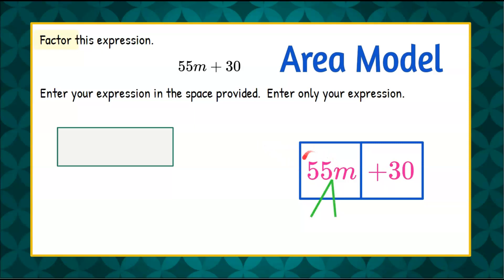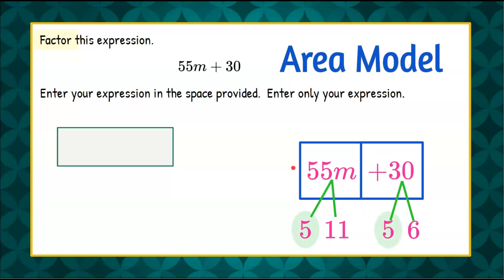Factor an Expression & Distribute to Check | 7.EE.A.1 💚💙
In this video we will factor an expression & distribute to check.  I will introduce you to the Area Model as a form of a graphic organizer in Math.  We will understand area to model for side times side, length times width, or base times height and use this understanding to factor and distribute.  We will understand the expression we are given has two terms - a variable term and a constant term.  We will enter each term in its own section of the area model.  We will then identify the factors of the coefficient of the variable term and the factors of the constant term.  We will identify a factor that both terms have in common.  We will write this term on the outside of the area model as one of the sides of our rectangle.  We will use this factor to determine what the second side is equal to in order for our area model to be accurate.  We will write our expression as a product of a factor and an expression in parentheses.  We will then distribute to check our factoring.  An exemplar solution is modeled and explained.

00:00 Introduction
00:10 The Question
00:42 Understanding the Question
00:55 Using The Area Model to Factor
01:35 Factor each Term
02:35 Identify a Common Factor
02:54 Identify the Second Term
04:03 Writing a Product of Two Terms
04:25 The Solution
04:33 Check Using The Distributive Property

Expressions & Equations
Use properties of operations to generate equivalent expressions.
7.EE.A.1  Apply properties of operations as strategies to add, subtract, factor, and expand linear expressions with rational coefficients.

7.EE.A.1 Factor a given expression.